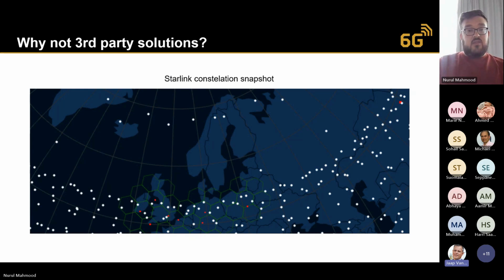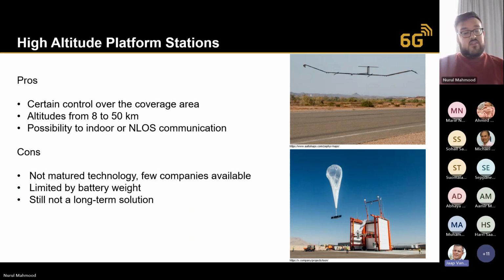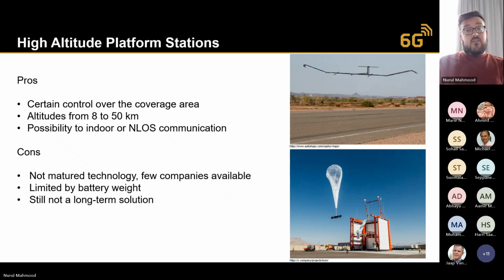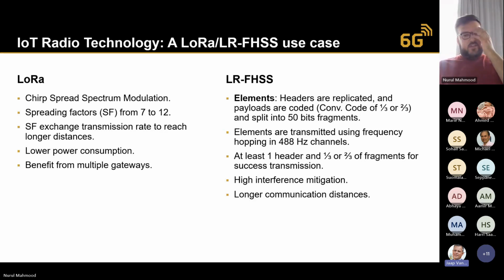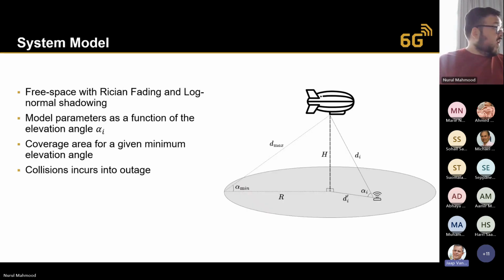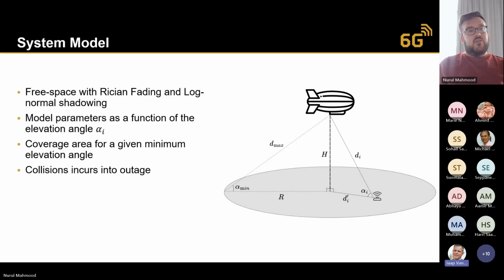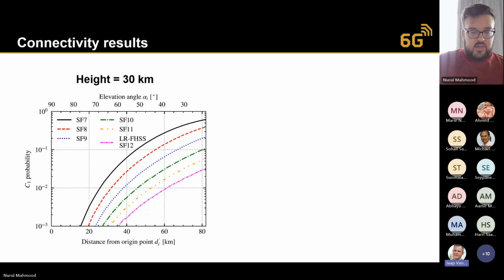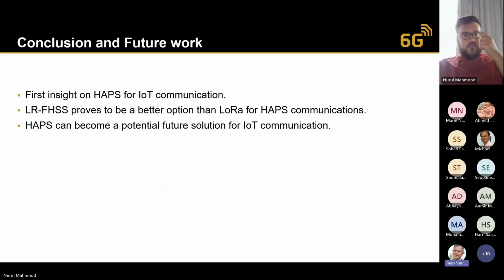Analysis of LoRa and LR-FHSS Technologies in HAPS for IoT Coverage in Remote Areas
Jean Sant'Ana, Postdoctoral Researcher at the 6G Flagship, University of Oulu, presents an analysis of LoRa and LR-FHSS technologies in High-Altitude Platform Stations (HAPS) for IoT coverage in remote areas. Holding a Doctor of Science in Communications Engineering from the University of Oulu, he specializes in machine-type communications, non-terrestrial networks, and network simulation. His research explores how terrestrial and non-terrestrial networks can be integrated to enhance IoT coverage, focusing on the role of HAPS systems in bridging connectivity gaps in sparsely populated and hard-to-reach regions. His presentation provides a comprehensive performance assessment of LoRaWAN uplink technologies under various conditions, analyzing key factors such as altitude, elevation angles, and device density to determine their effectiveness in real-world deployment scenarios.​

This event is organized by the project Arctic 6G funded by Interreg Aurora, Lapin Liitto, and Region Norrbotten